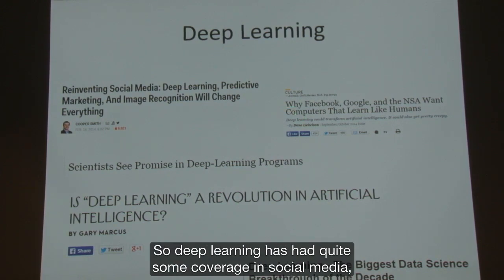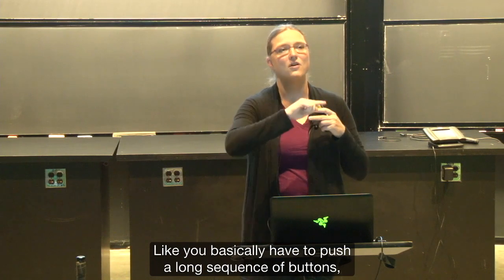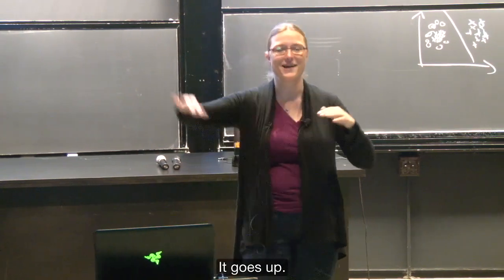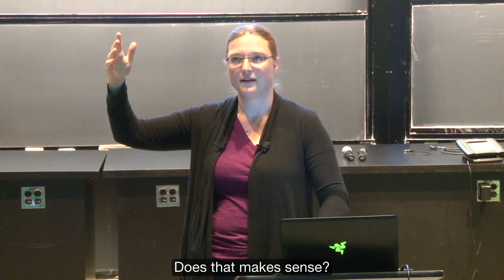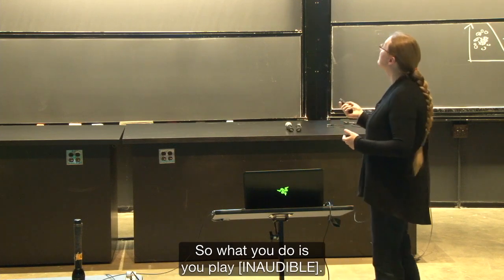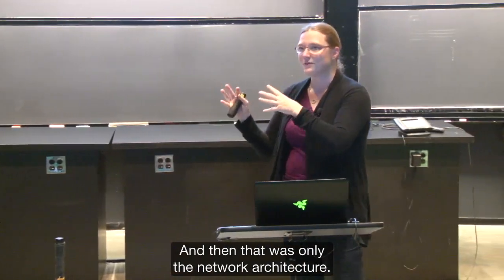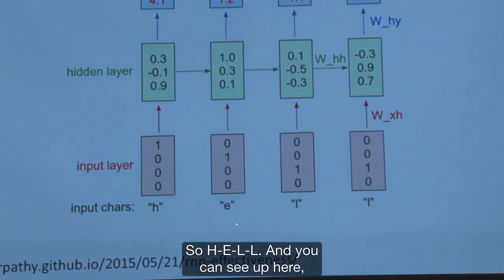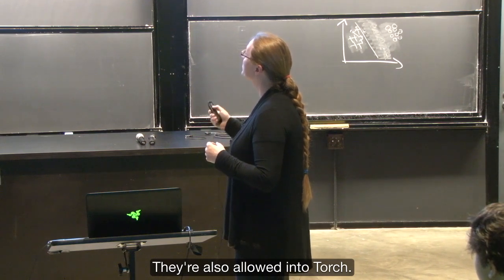lec23 Deep Learning